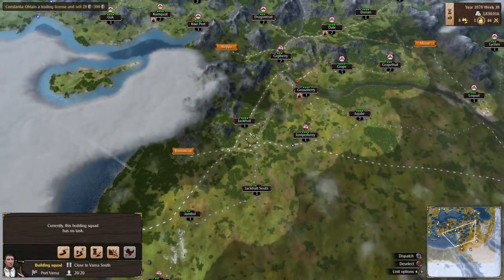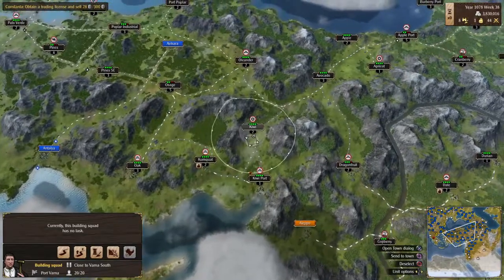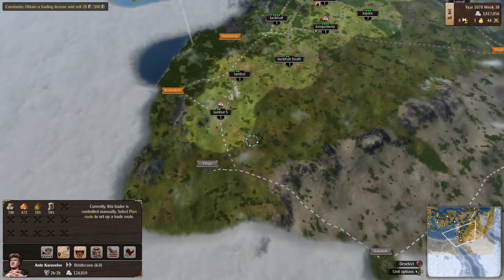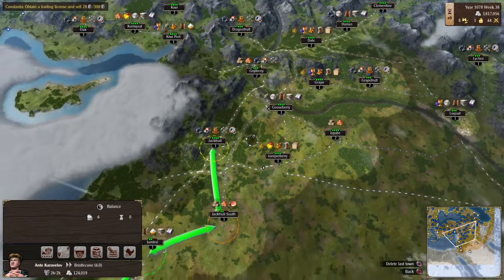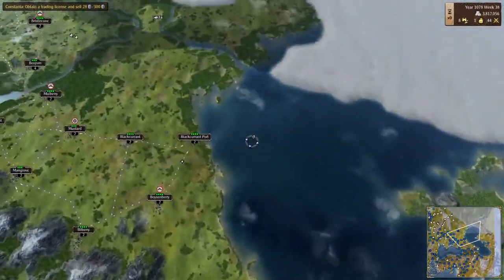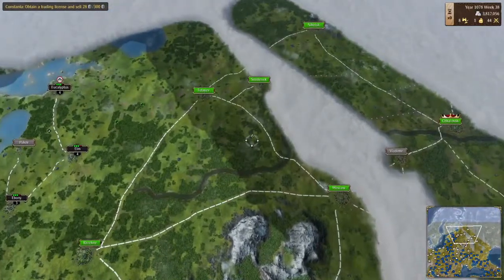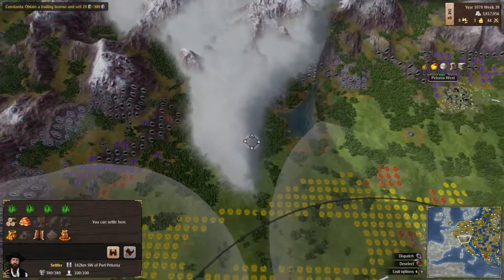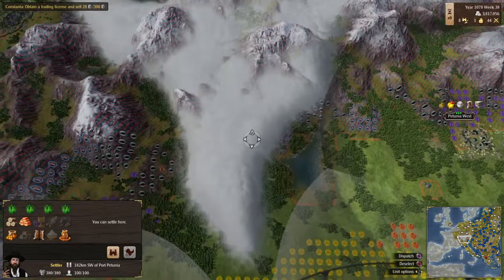Easy Grand Ages: Medieval Gameplay Tutorial 56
Jump in n learn as we play PS4 Gems like Grand Ages Medieval w/o busting our wallets